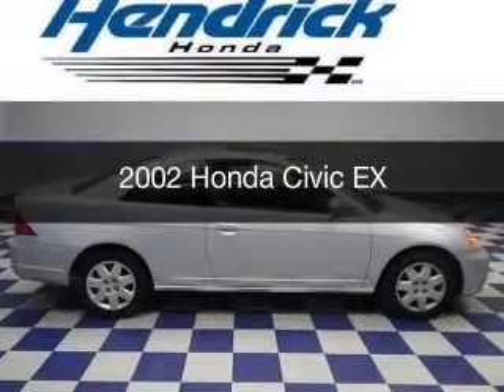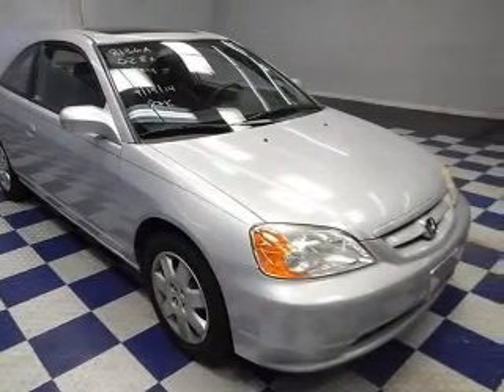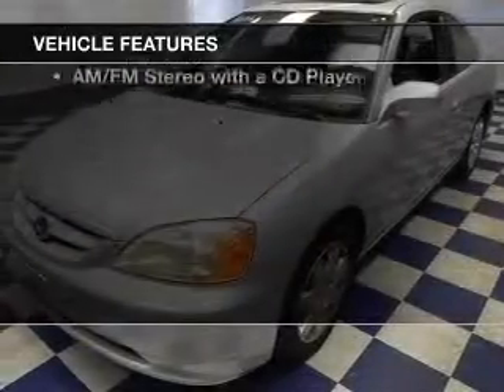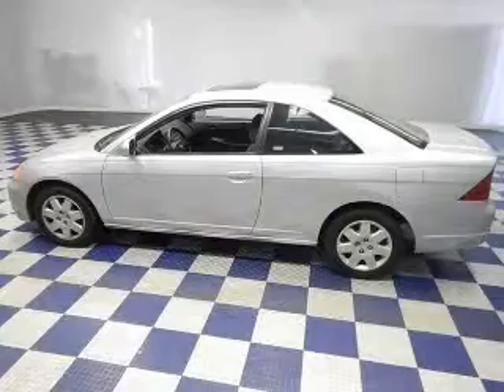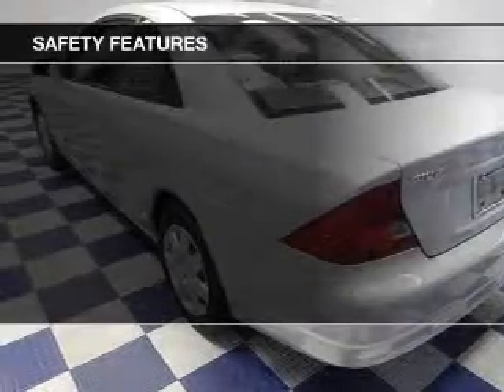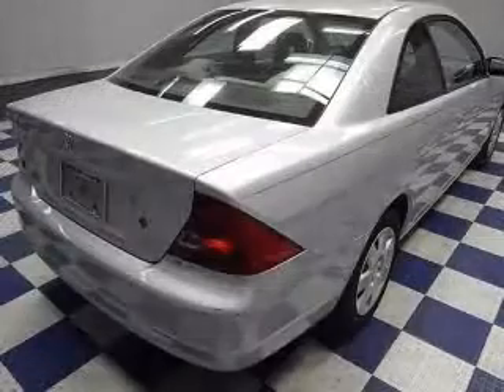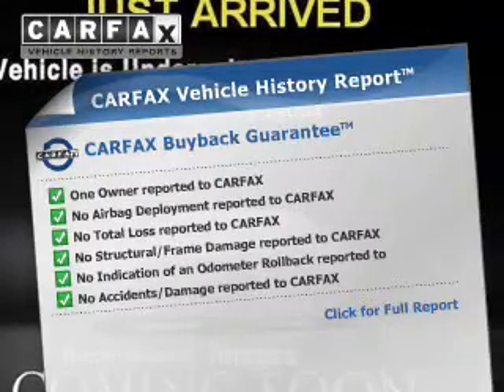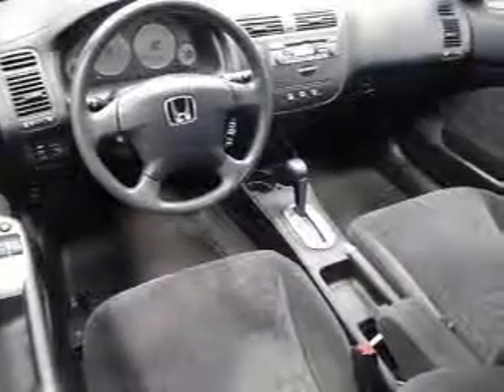2002 Honda Civic - Charlotte NC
Year: 2002
Make: Honda
Model: Civic
Trim: EX
Engine: 1.7 liter inline 4 cylinder 16 valve
Transmission: 4-Speed Automatic
Color: Satin Silver Metallic
Mileage: 87322
Address:
8901 South Boulevard